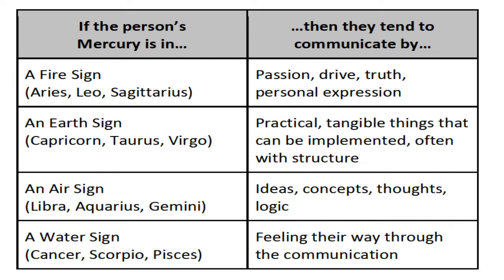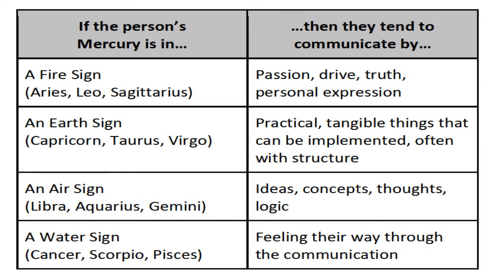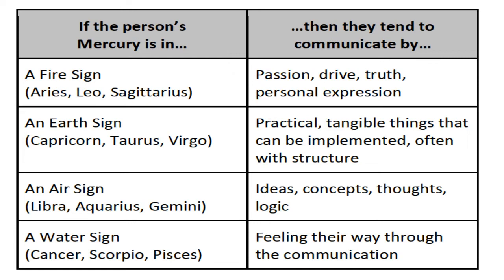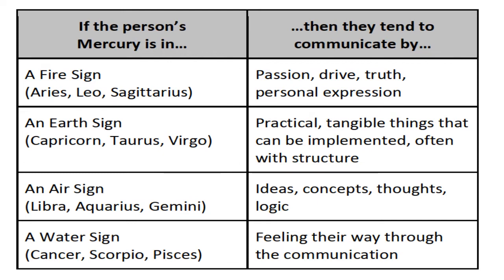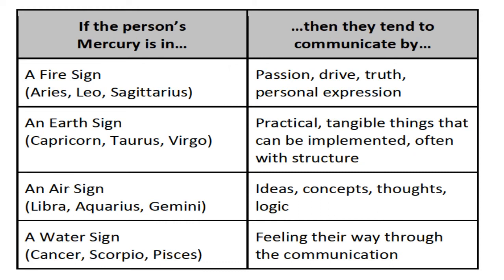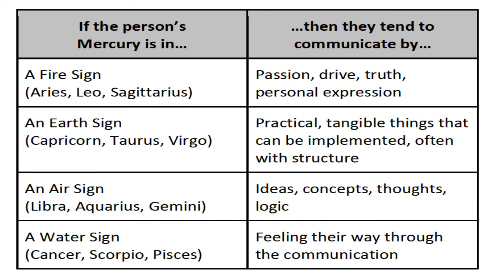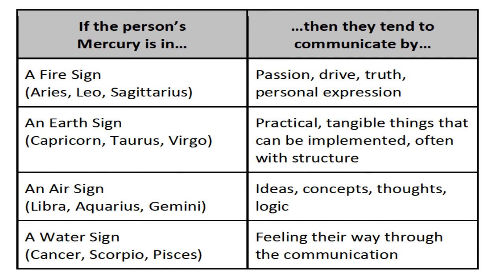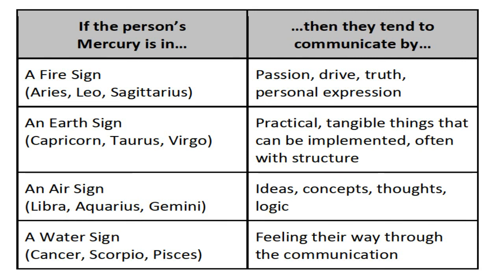[38] Mercury in Astrology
Mercury in Astrology represents our communication, and Mercury can express through fire, earth, air, and water (the 4 elements).  To be communicating effectively, we can pay attention to which element Mercury is in, and then use that to better relate to the person we are speaking with.

The meaning of communication is the response you get, so if you want to be effectively communicating, then put the elements of mercury into use.

Want to take this further and use Mercury and more in relating to your romantic partner?  Check out: AvatarAttraction.com.

Want to schedule a reading to increase the effectiveness of your communication?